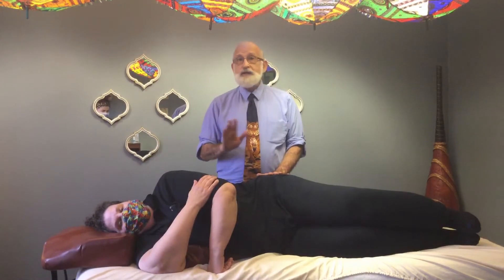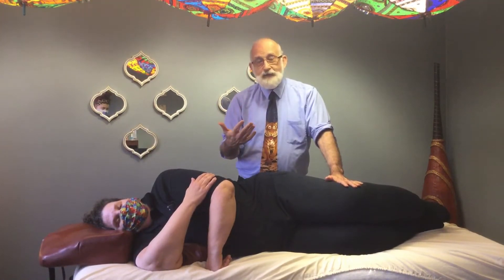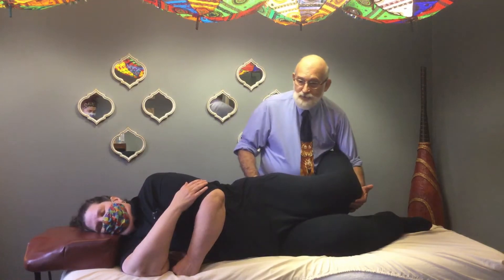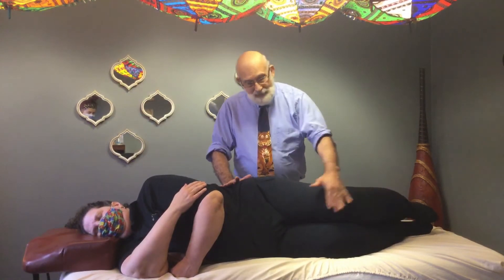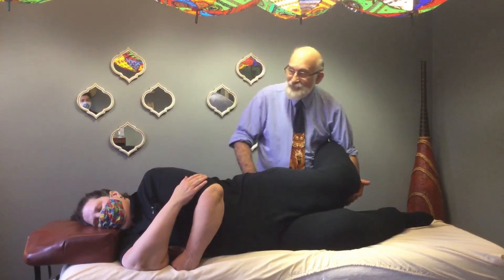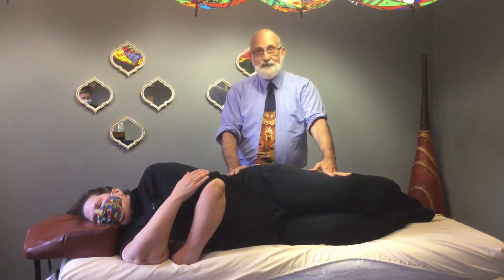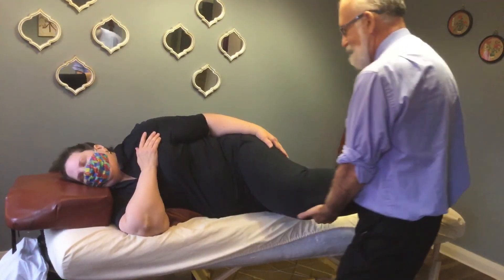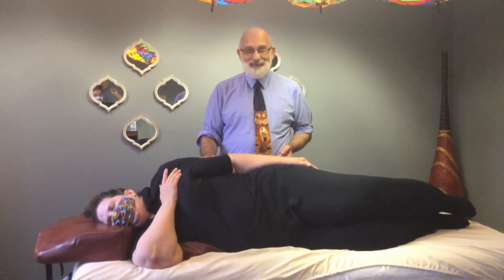Flossing the femoral and obturator nerves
In this video Richard Finn LMT, CMTPT, MCSTT demonstrates a flossing for the Femoral and Obturator Nerves that innervates the psoas and quadriceps muscle in the front, the Adductor muscles on the inside of the thigh, and the nerves in the low back.   These muscles tend to relax following a nerve floss.   Richard has found that if he tests the muscles range of motion before and after nerve flossing that the flossing often calms down the irritability of the nerve and that the muscles range of motion increases.  This generally results in significant pain relief.  It also preps the muscles for possible treatment with other methods.  This movement and the treatment of the associate muscles can be seen in his book, Trigger Point Therapy Made Simple.